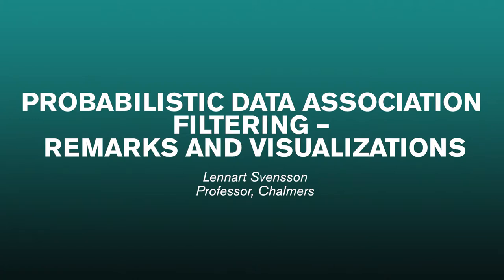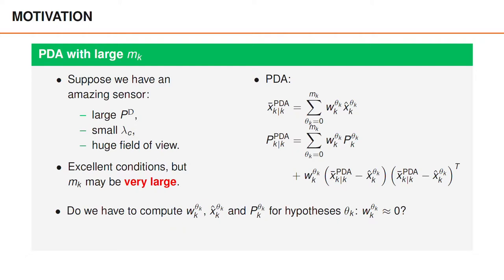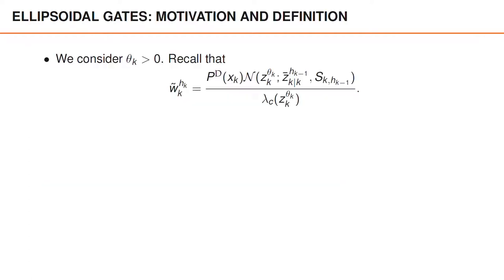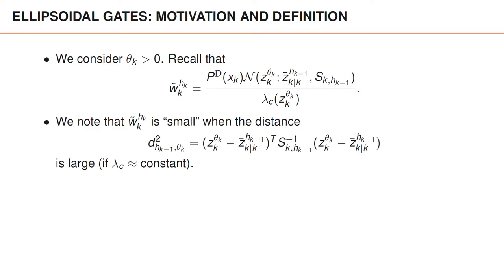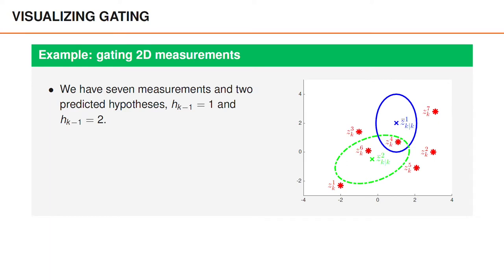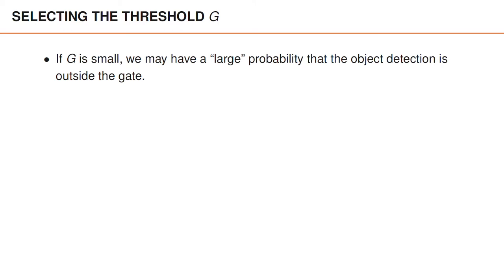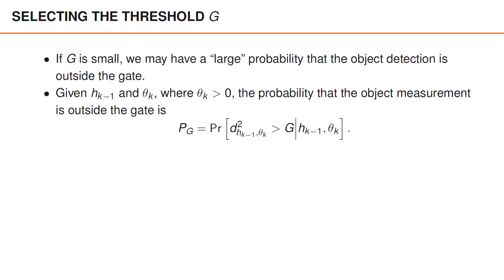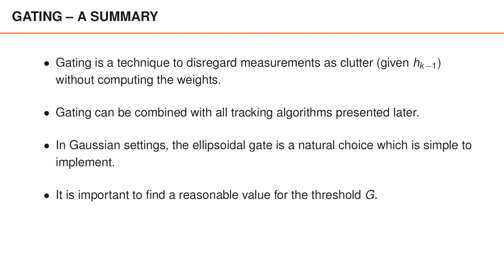Gating to remove unlikely hypotheses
In this video we explain how you can use gating to remove unlikely data association hypotheses in Single Object Tracking.

The course is offered as a Massive Open Online Course (MOOC) on edX. This includes the above video lectures, as well as quizzes and home assignments where you implement tracking filters,